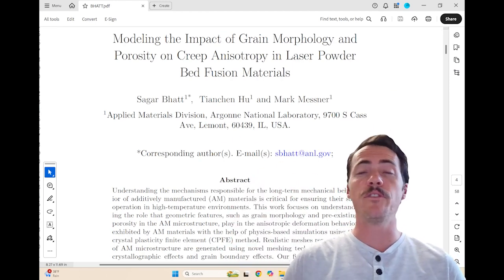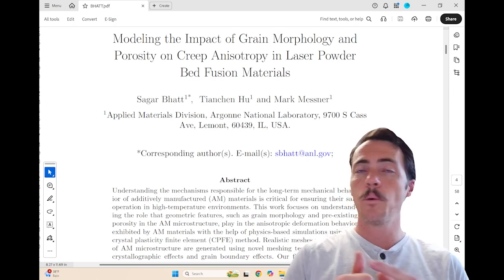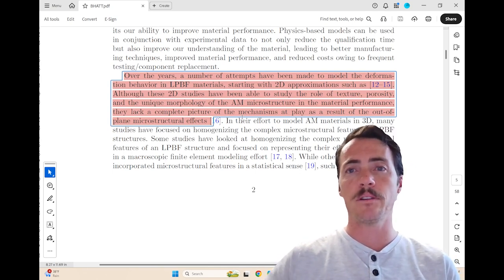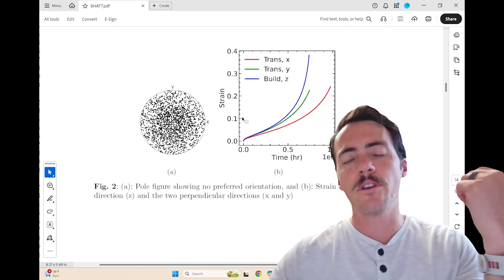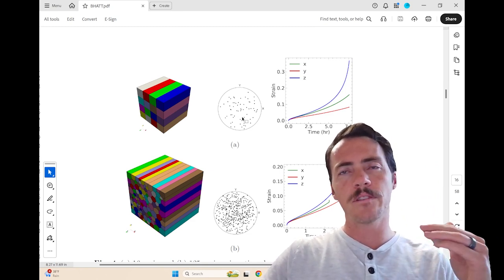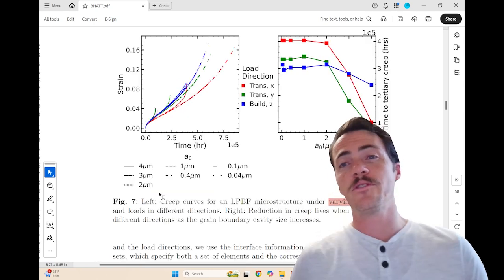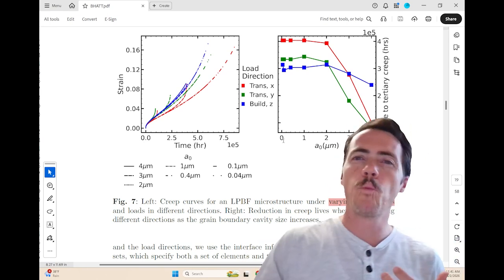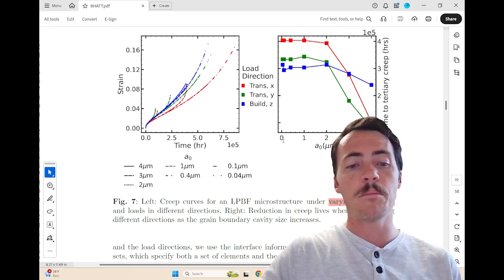IMMI Editor's Video Summary: "Modeling the Impact of Grain Morphology and Porosity..." Bhatt, et al.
Taylor Sparks, Editor-in-Chief of Integrating Materials and Manufacturing Innovation, talks about the recently published article: "Modeling the Impact of Grain Morphology and Porosity on Creep Anisotropy in Laser Powder Bed Fusion Materials" Sagar Bhatt, Tianchen Hu & Mark Messner